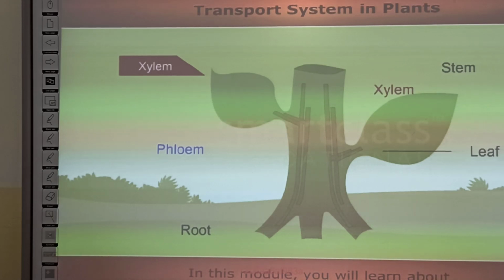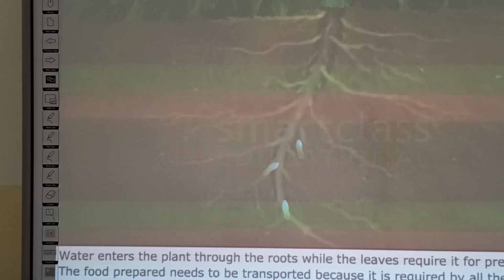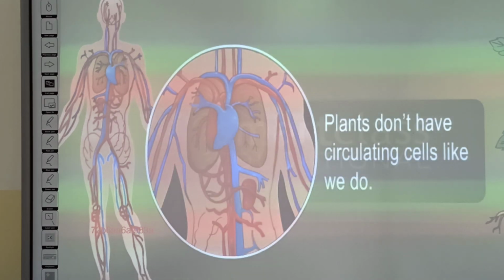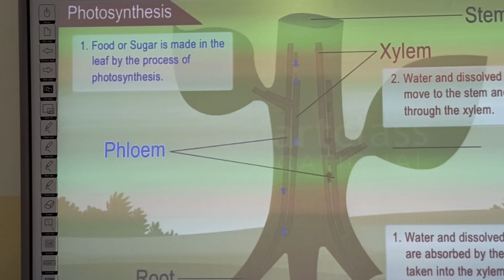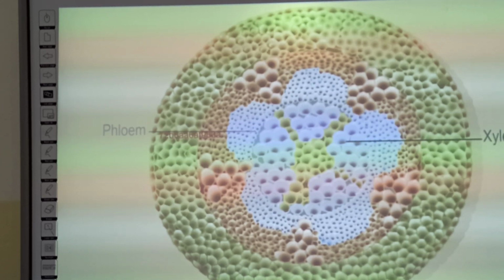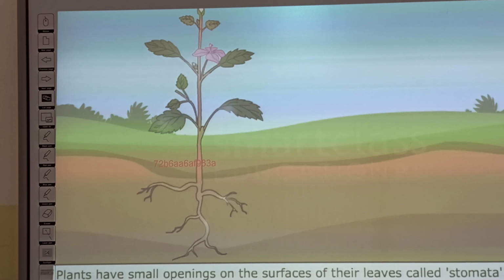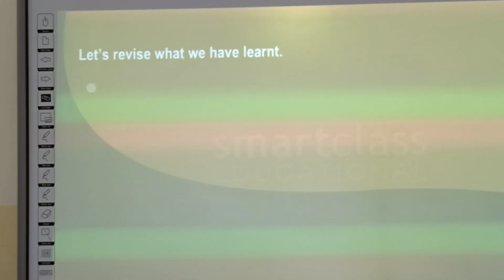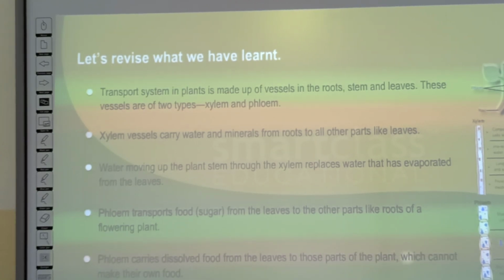science class 07